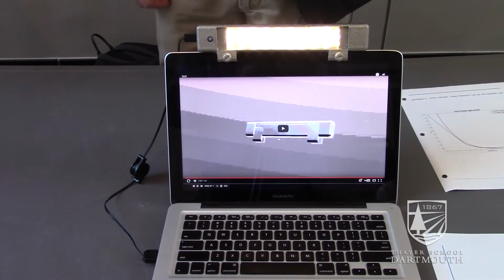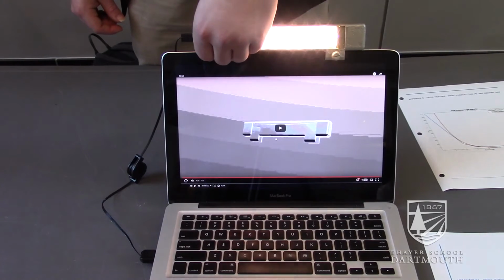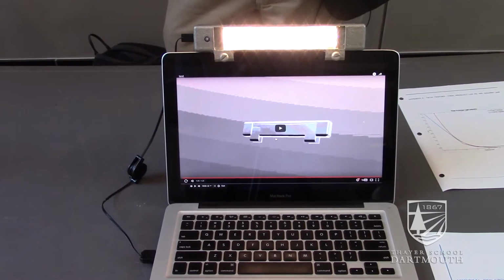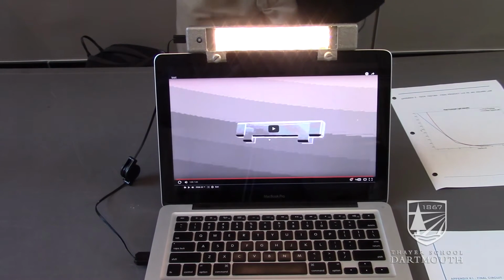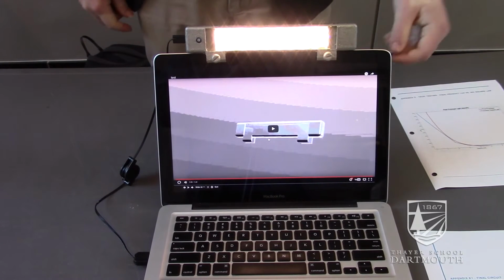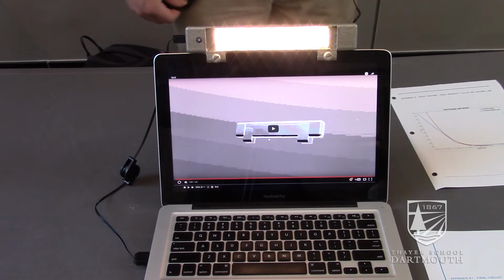Intro to Engineering Project: Happier Lamp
Dartmouth engineering students demo their ergonomic, USB-powered LED phototherapy device for use by college students seeking relief from seasonal affective disorder (SAD) symptoms. Designed as part of their "Introduction to Engineering" course.

Video edited by Rusty Spydell.